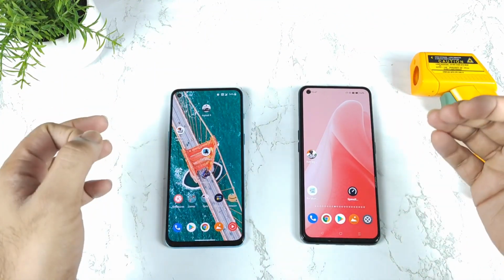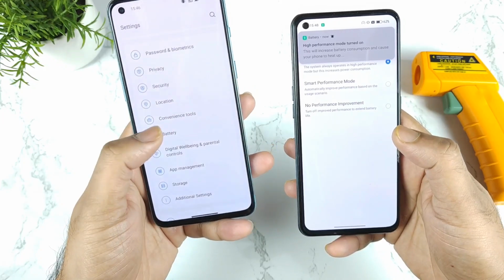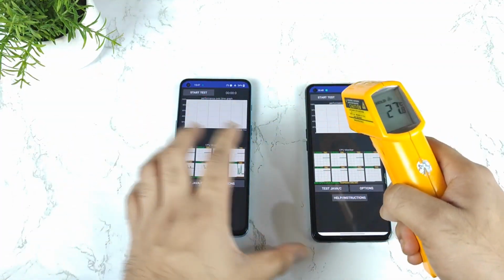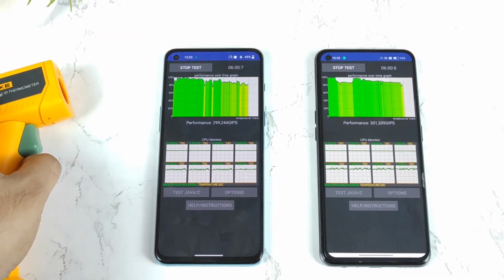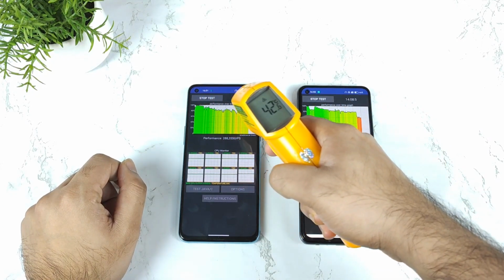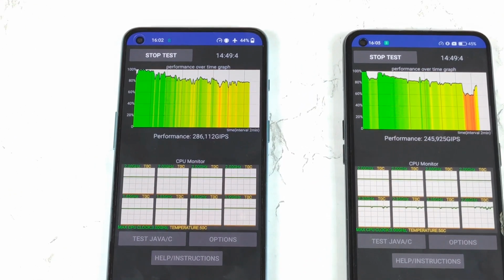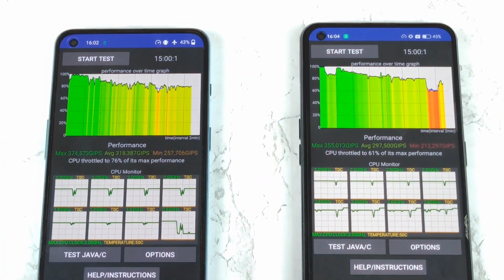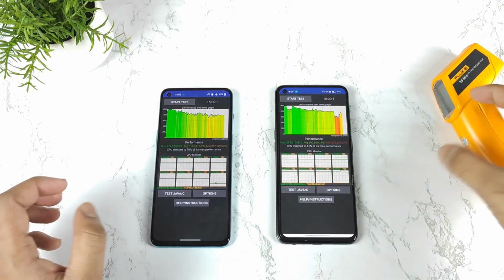Realme X7 Max vs Oneplus Nord 2 CPU Throttling Test Using High Performance Mode Shocking Results 😱🤯